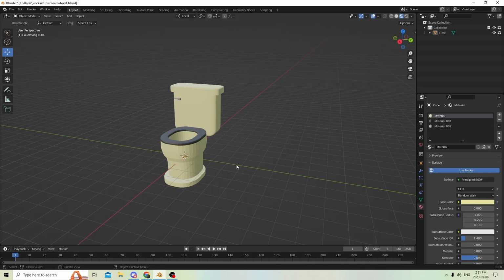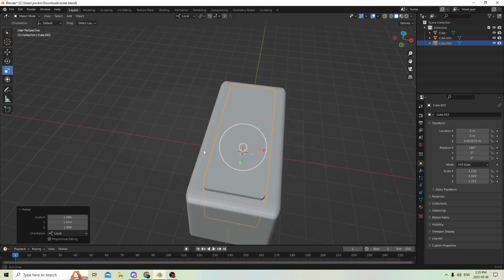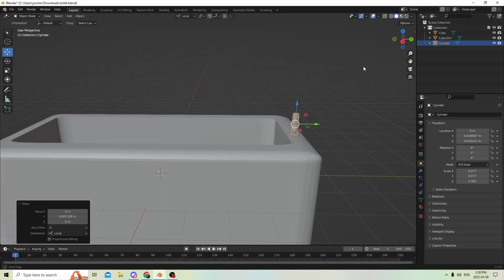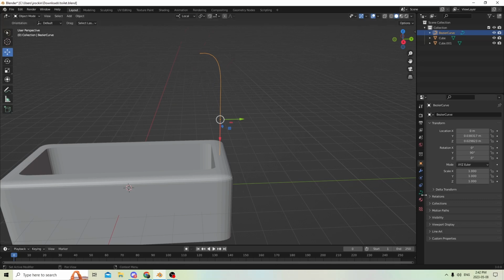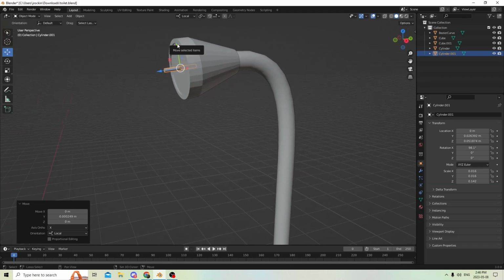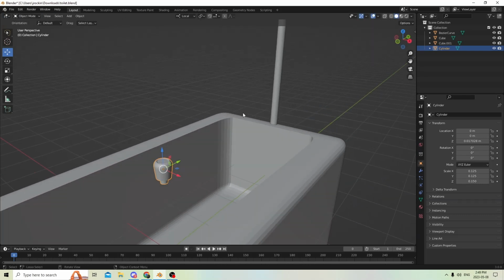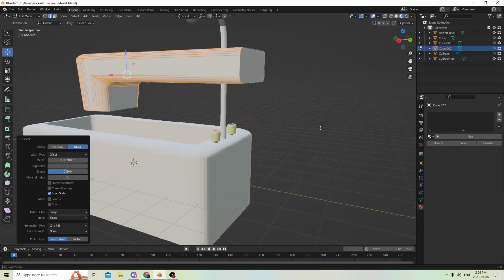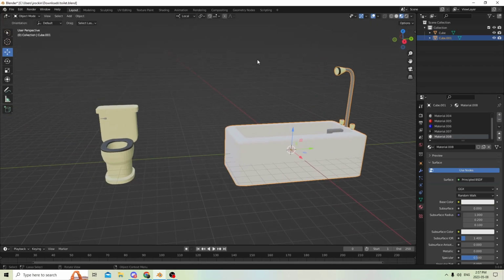Blender bathroom tutorial (Part 2) Bath's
Hello today we do more of the bathroom  the tub and the fixtures  including hot and cold water.  This is a easy video intended for new blender artist and is mostly a example to help you make the shapes and things to make your very own bathroom for your project. Thanks so much for watching if u would like to show support you can purchase my game on steam or itch.io by clicking the link below ot join our discord or drop by queenfishgames.com.